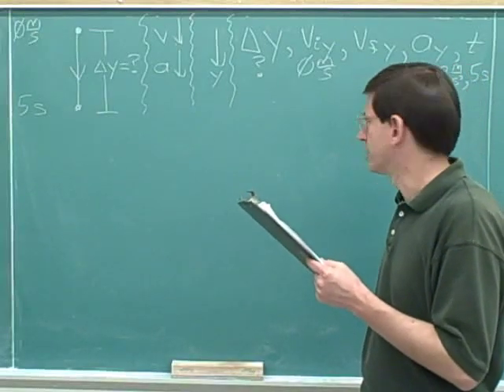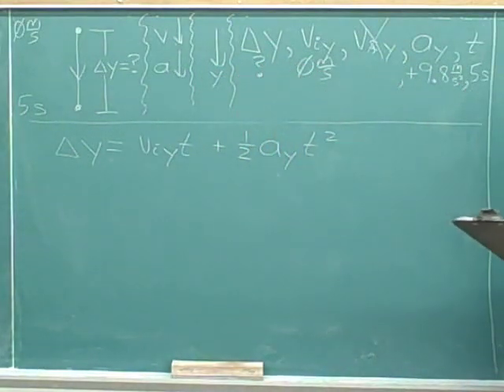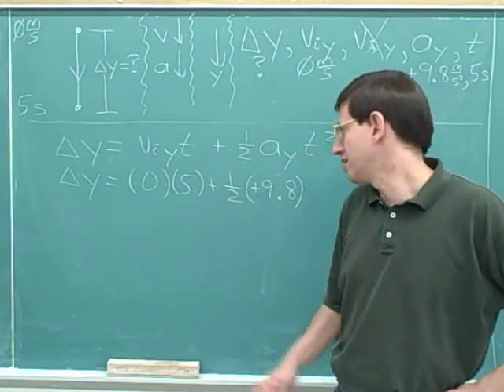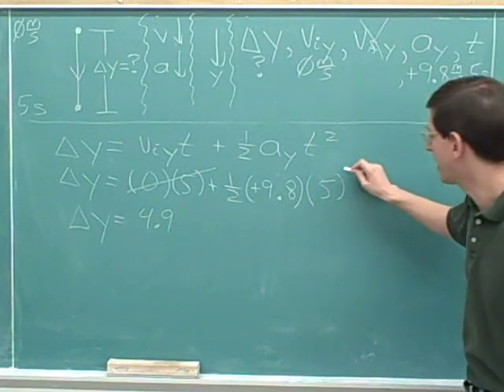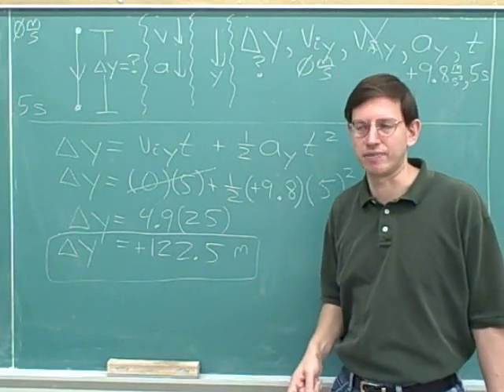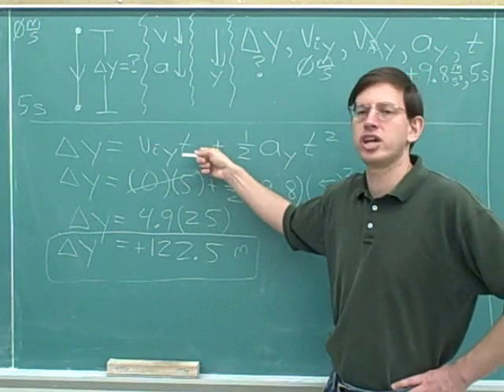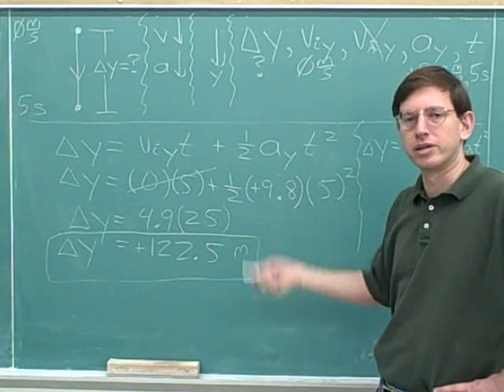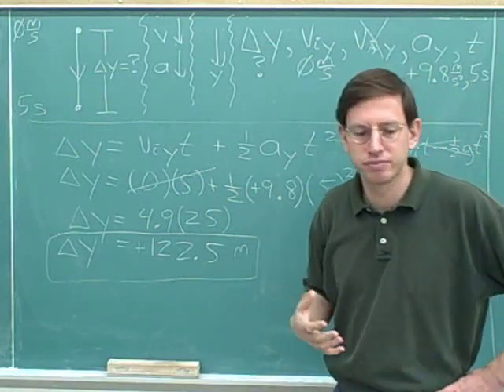One-dimensional projectile motion (8)